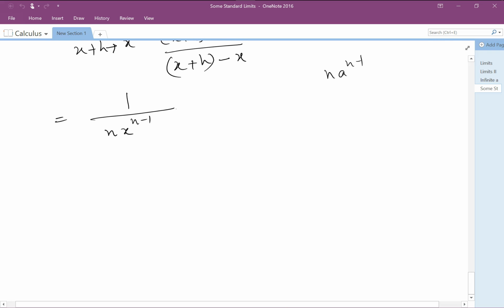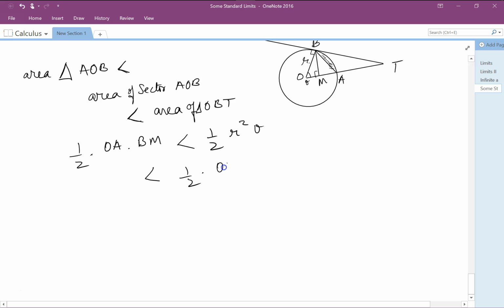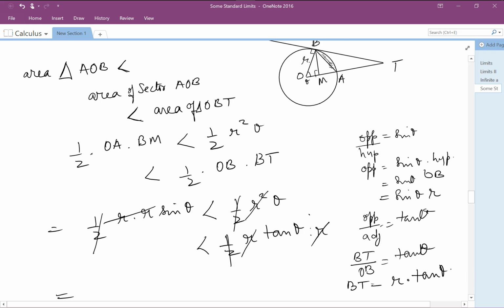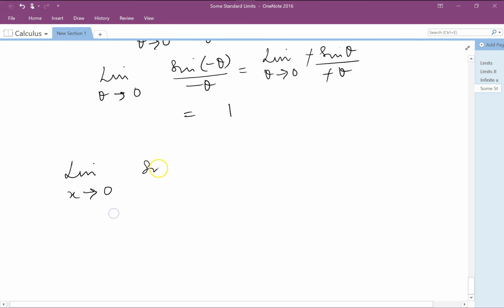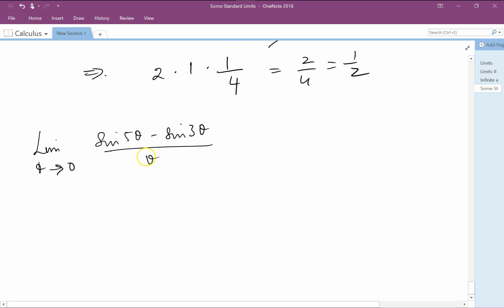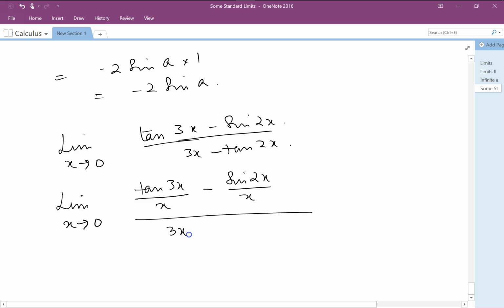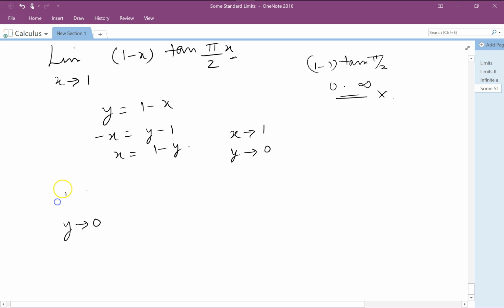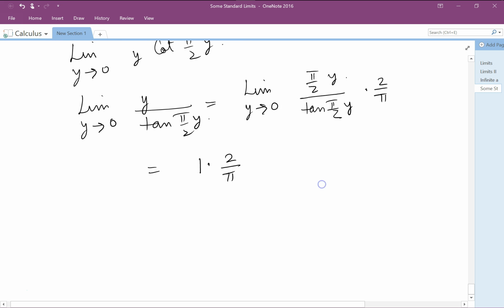005 Trigonometric Limits